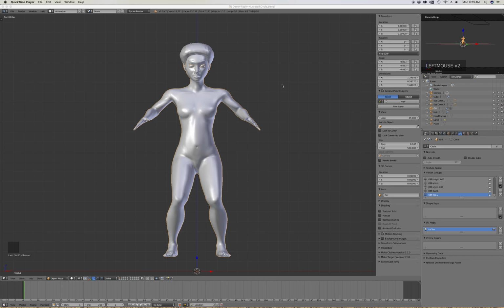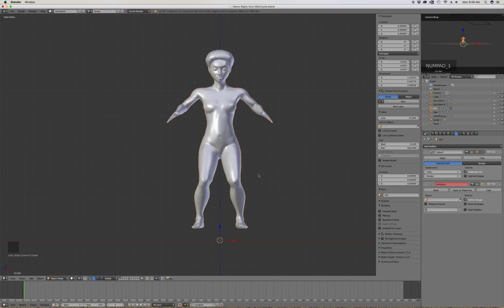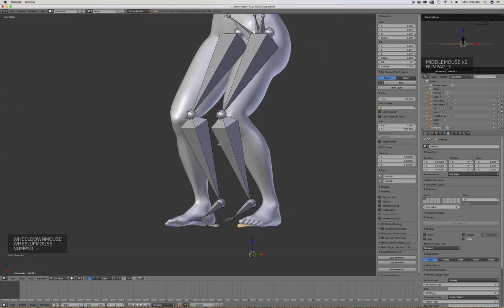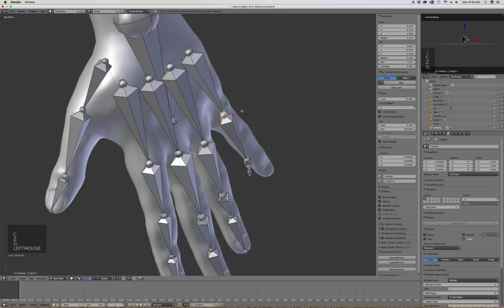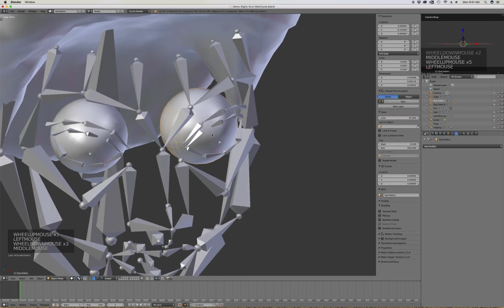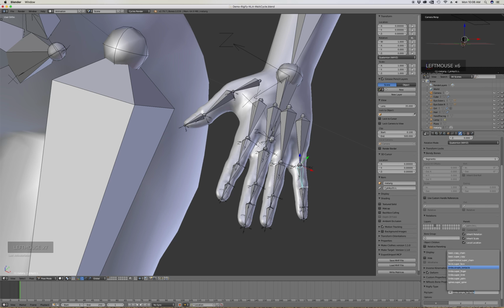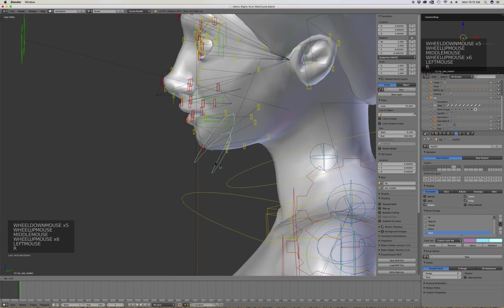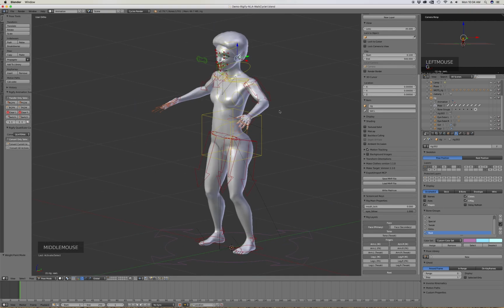Rigify Tutorial (Rigging a Human) in Blender 2.79b. Part 1.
Tutorial for DES 3650 taught at DSU, St. George, UT.
NOTE: After editing the armature to fit into the mesh, I should have applied all transformations to both the armature and the mesh. I forgot to do this in the tutorial. At 27:36, You should select the mesh in object mode, press Ctrl+A, and apply Location, Rotation, and Scale each in turn. Then do the same to the armature (again, in object mode). Do this before generating the rig.